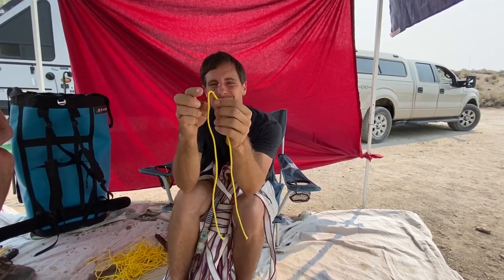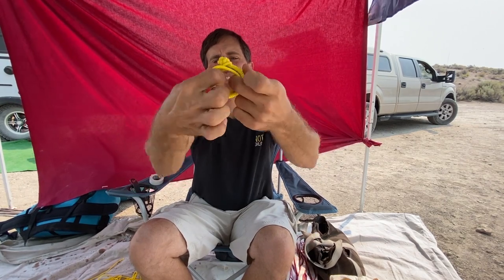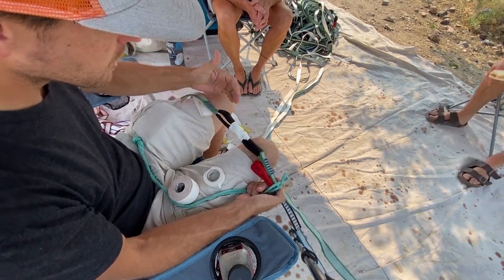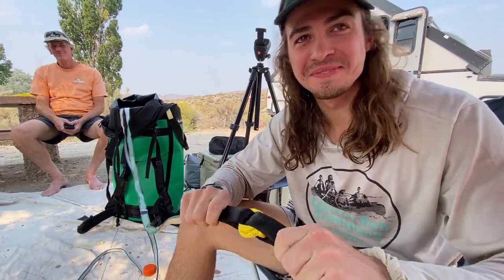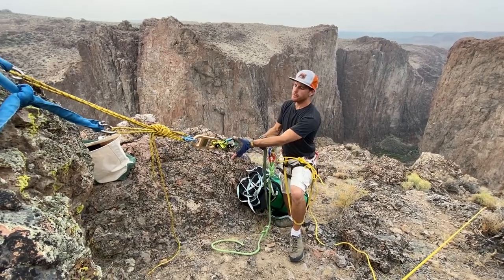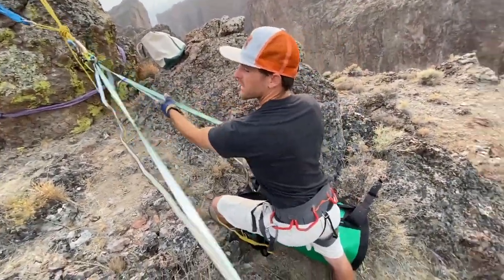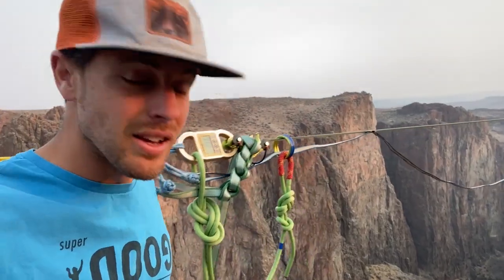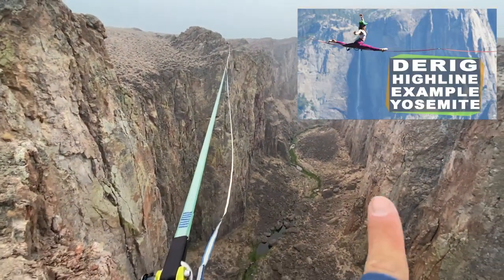4mm Soft Shackle Connections for Highlines?!?!?! Full Highline Tutorial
➜➜This was the first time I used DOUBLE WRAPPED 1/8" or 3.2mm soft shackles double wrapped as connections for my segmented highlines.  We show you how to make them, how we install them and the entire rigging process start to finish.  A must watch for anyone rigging highlines at any lengths.  Thank you Steve and Cheryll Glotfelty for a great trip and Henry Adams and Jewels for crushing.

➜➜Measurements: 43" of 4mm Amsteel can make a 8.5" open soft shackle which is perfect for double wrapping 25mm (1") webbing with padded loops.  Our tests when I got home ranged from 34kn to 49kn.  Sk99Max is 40% stronger than what I tested and will be tested to add to our future break test video on 4mm softies and you can find that high quality dyneema Use HOWNOT2 when you check out for 5% off.

00:00 Tying 4mm Soft Shackles
05:20 Connecting the segments
13:45 Rigging the Anchors
17:40 Pulling over the line and tensioning
24:34 Walking the highlines
27:11 Derigging the highline
30:30 Summary